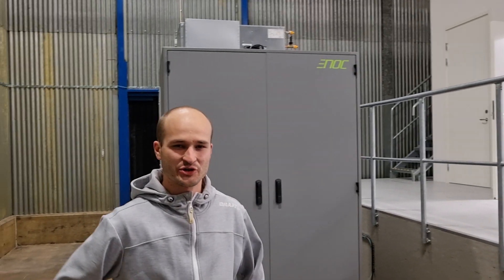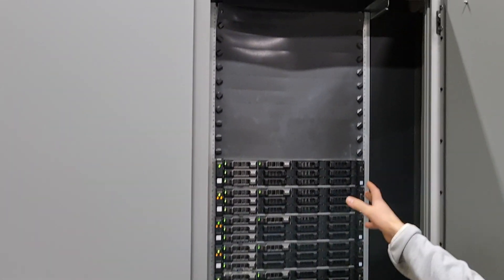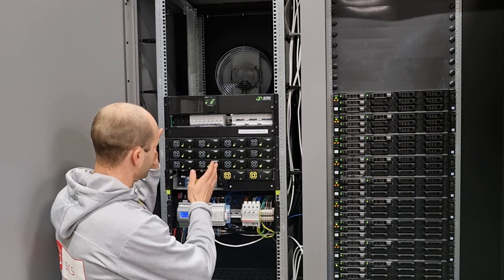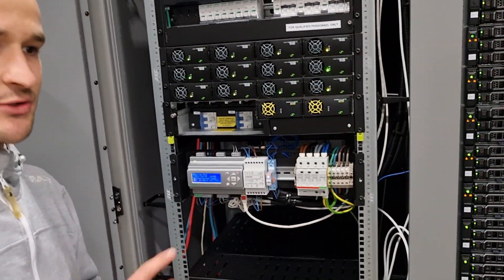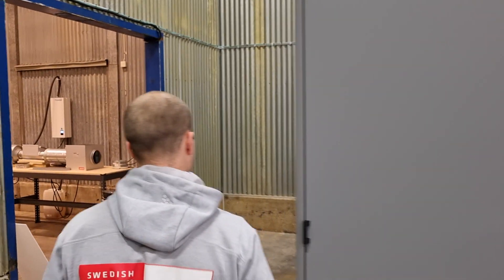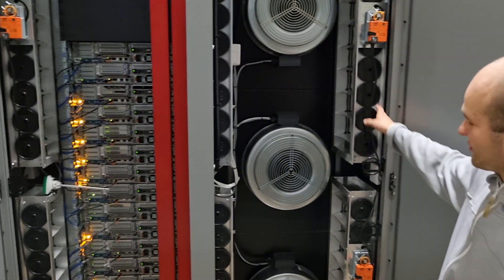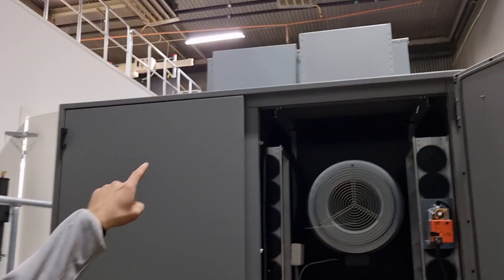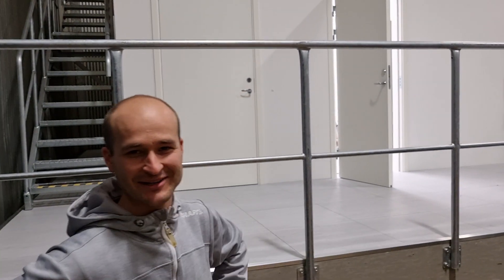ANIARA EDGE datacenter demo – Design principles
The Aniara v1 demonstrator has a unique design, with simplicity and maintainability as two key features in mind. This video introduces the viewer to the design principles of the Aniara version 1 demonstrator.